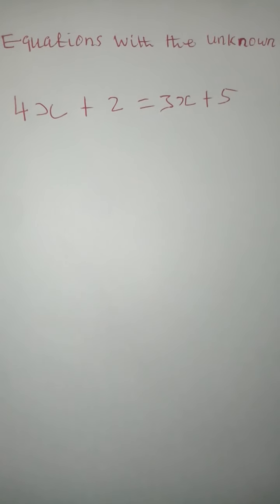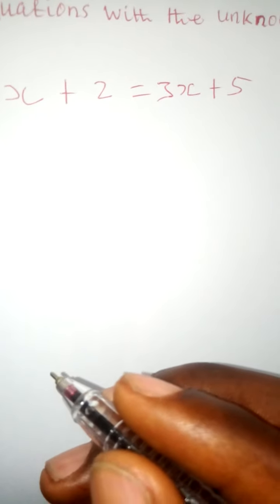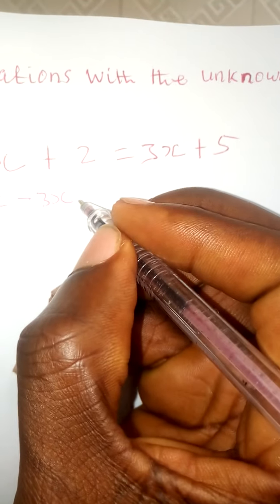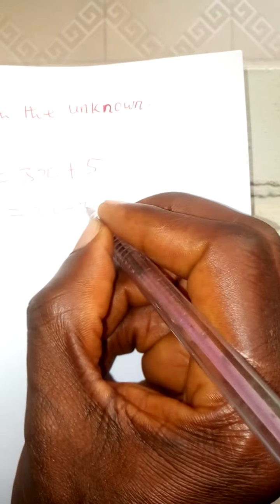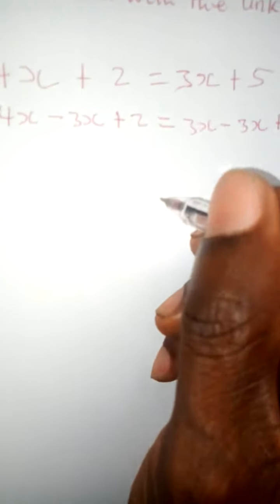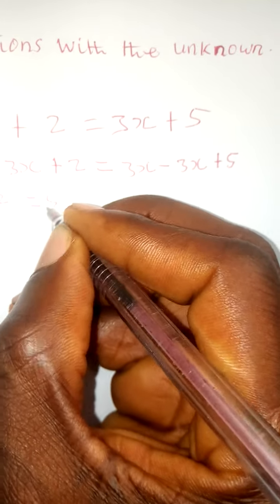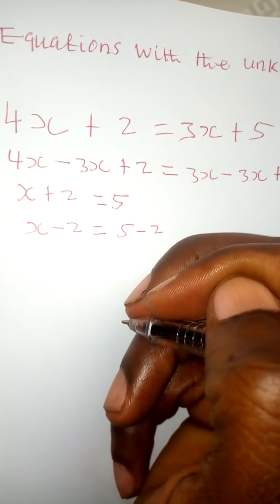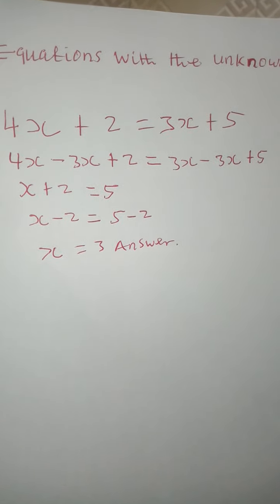Solve: 4x + 2 = 3x + 5 ?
What is the answer for 4x + 2 = 3x + 5 ?